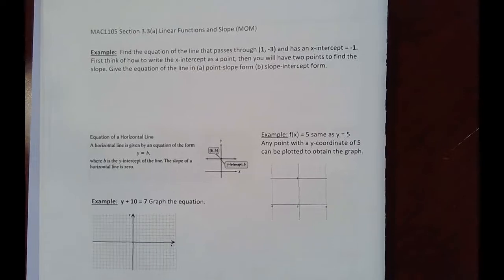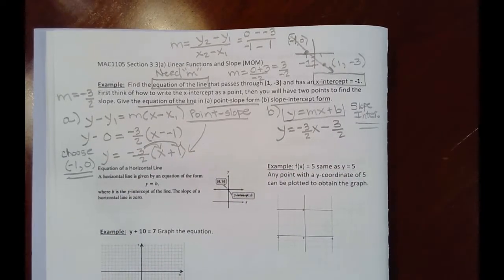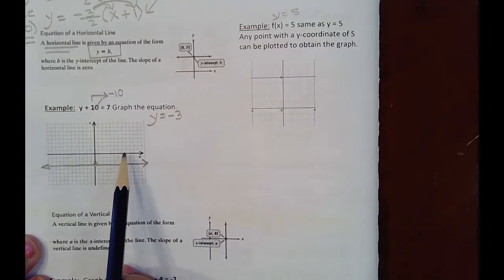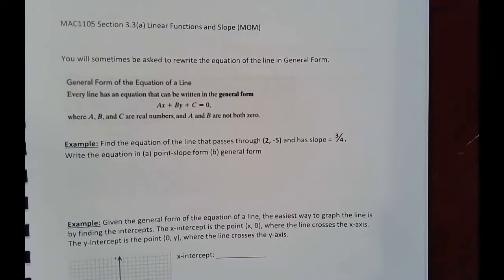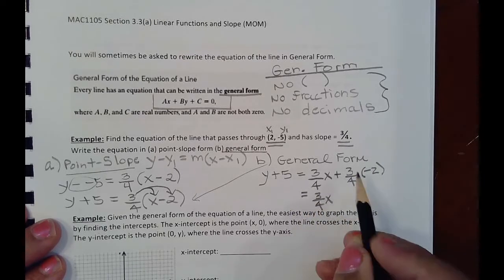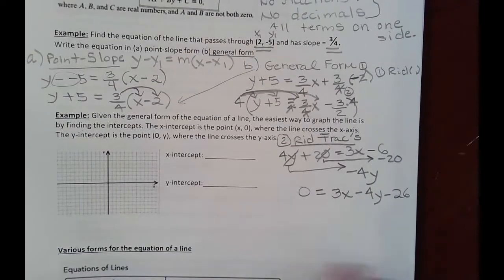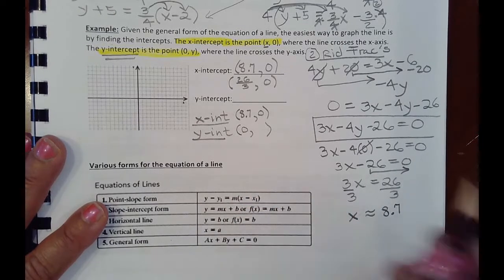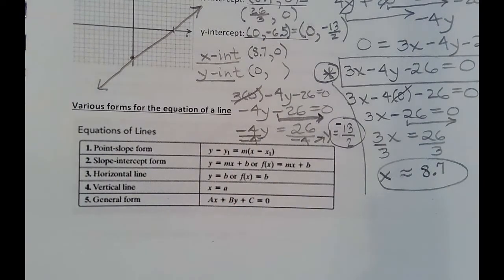MAC1105 Sect 3.3a (3) (MOM)